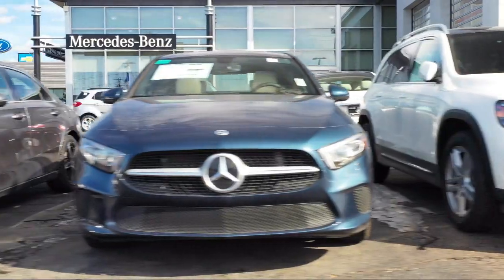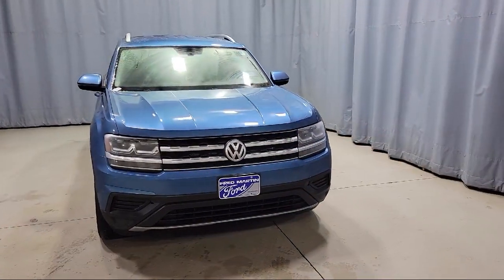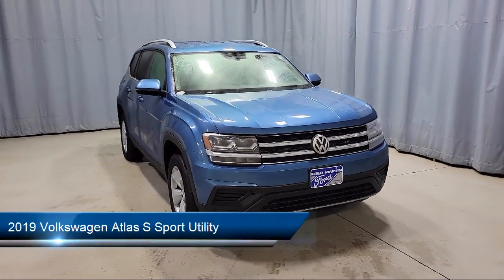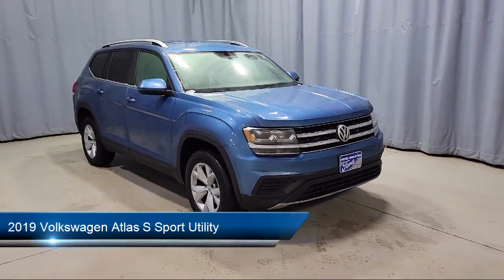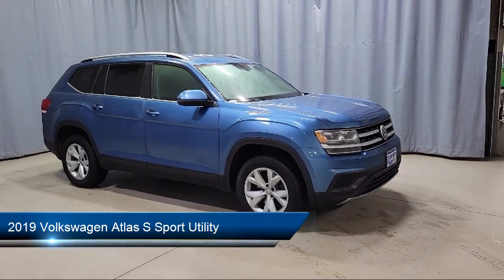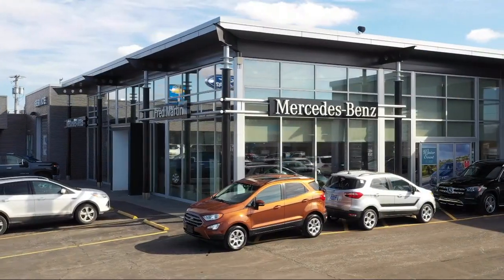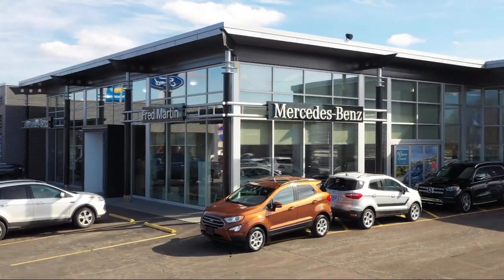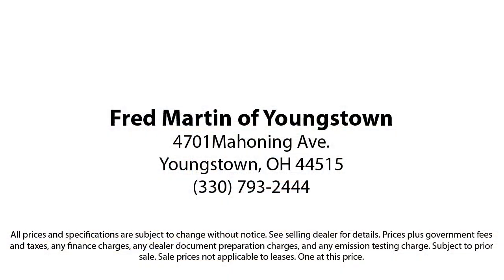2019 Volkswagen Atlas S Sport Utility Youngstown New Castle Kent Warren Boardman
2019 Volkswagen Atlas S Sport Utility Stock Number: P9024 Vin:1V2GR2CAXKC506312.